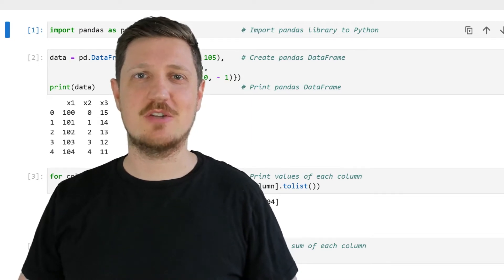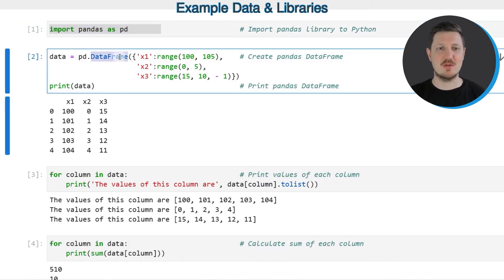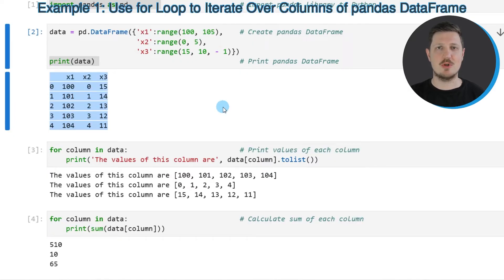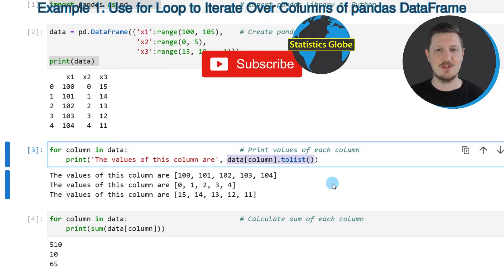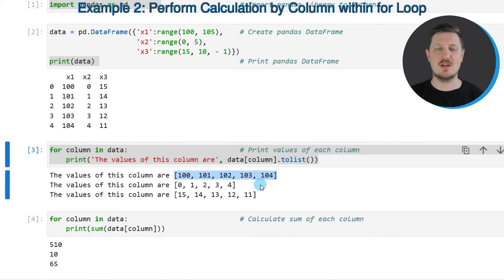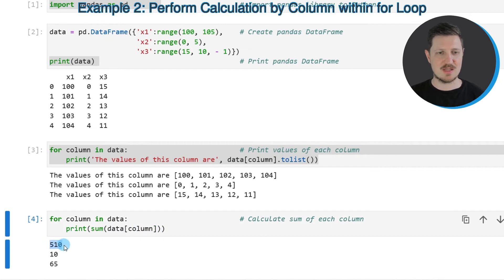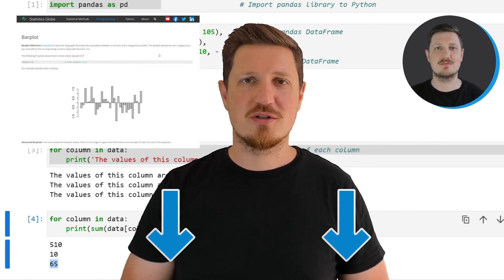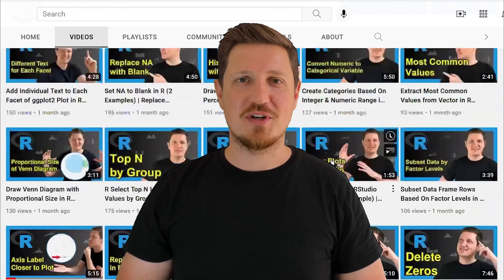Iterate Over Columns of pandas DataFrame in Python (Examples) | Conduct Calculations within for Loop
How to iterate through the columns of a pandas DataFrame in the Python programming language. More details
Python code of this video:

import pandas as pd                           # Import pandas library to Python

data = pd.DataFrame({'x1':range(100, 105),    # Create pandas DataFrame
                     'x2':range(0, 5),

for column in data:                           # Print values of each column
    print('The values of this column are', data[column].tolist())
# The values of this column are [100, 101, 102, 103, 104]
# The values of this column are [0, 1, 2, 3, 4]
# The values of this column are [15, 14, 13, 12, 11]

for column in data:                           # Calculate sum of each column
    print(sum(data[column]))
# 510
# 10
# 65